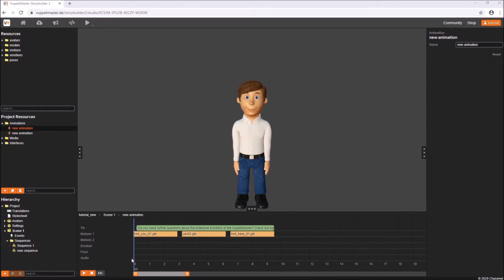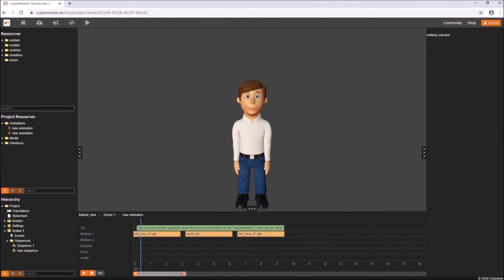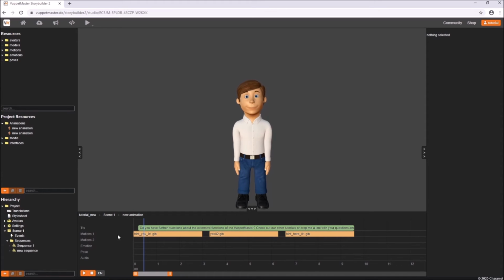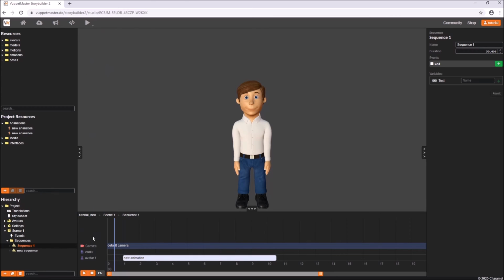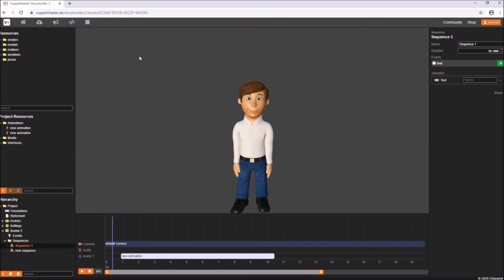VuppetMaster – Storybuilder Tutorial | Play and pause projects / Fast-forward, zoom in and out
Learn how to play your animations, sequences and scenes in regular screen format and full screen. Find out how to use the timeline to scroll to a specific point in time and zoom in and out.